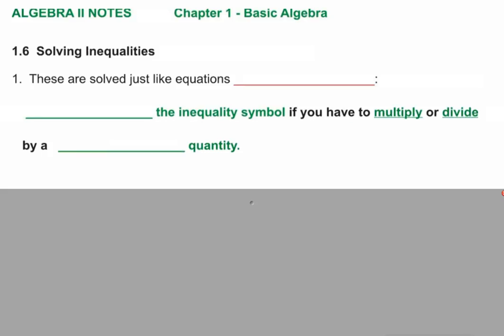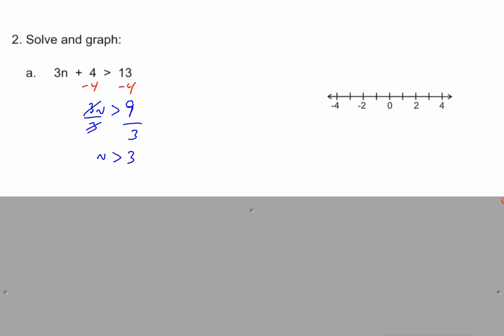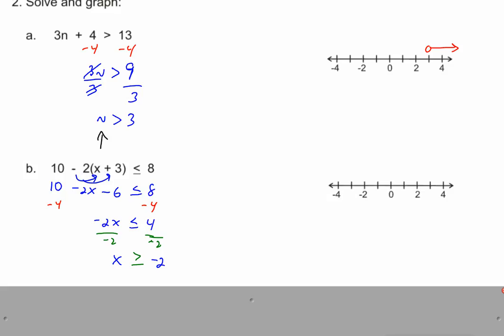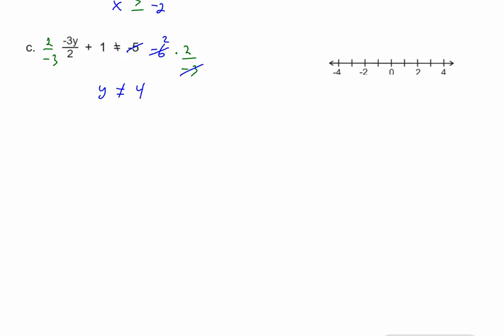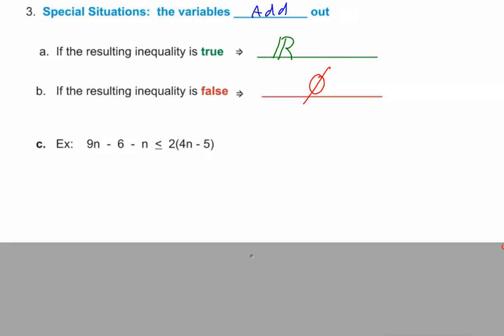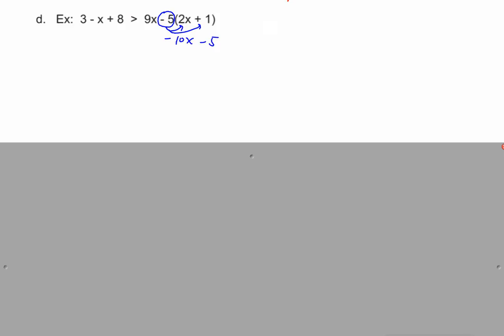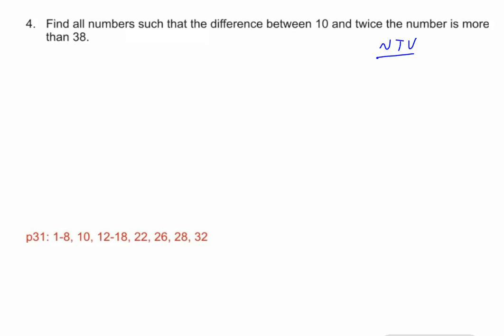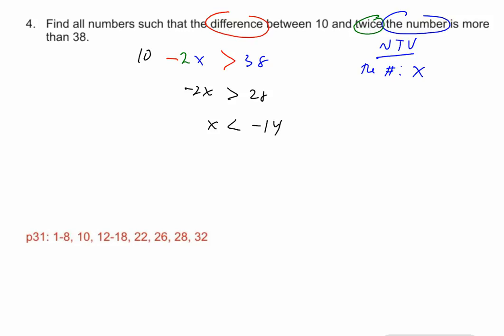Algebra 2 Lesson 1.6 Solving Inequalities by Rick Scarfi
Basic review of solving inequalities